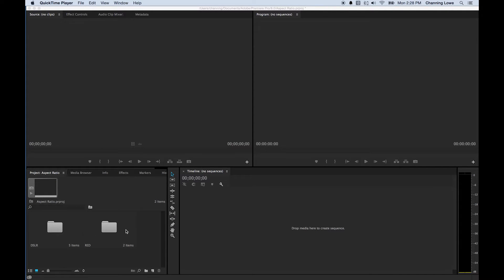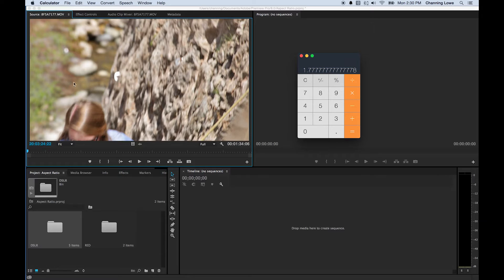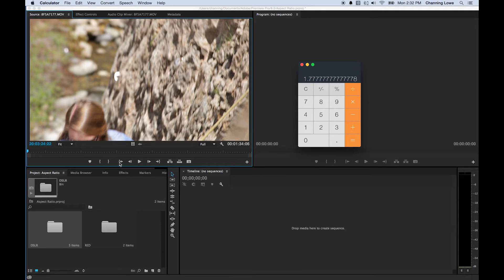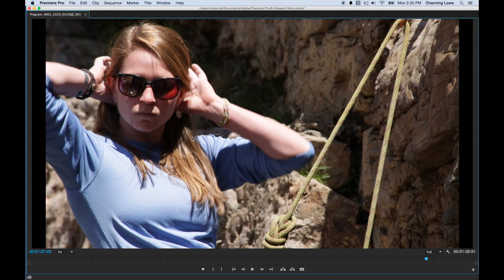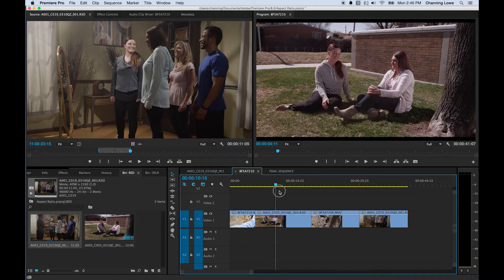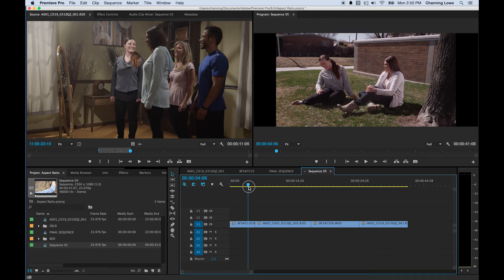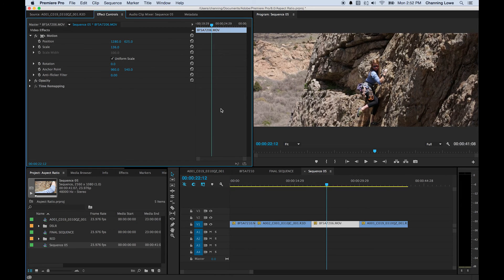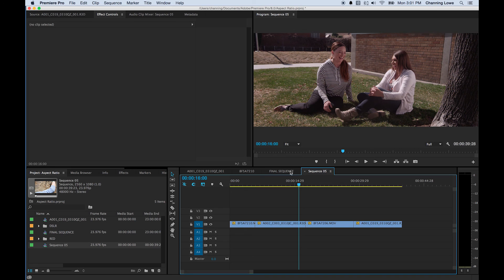Tutorial Adobe Premiere Pro CC - Episode 28 - Achieving Cinema Aspect Ratios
This video demonstrates how to get a true 1.85:1 or 2.39:1 cinema aspect ratio without just adding the simple letterbox templates.